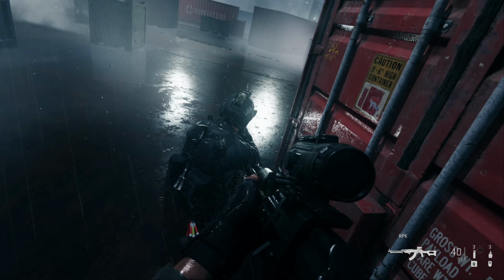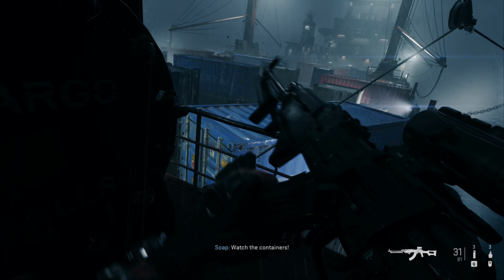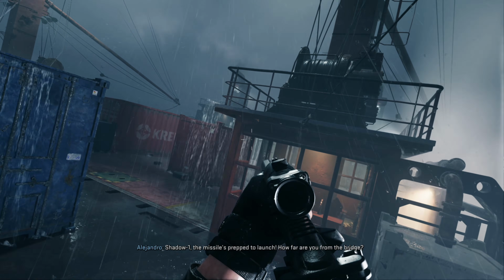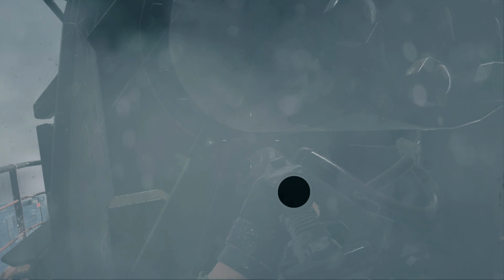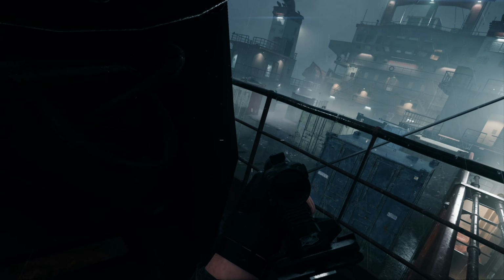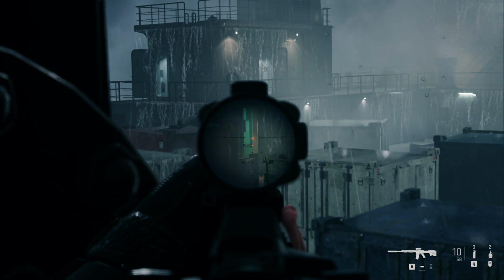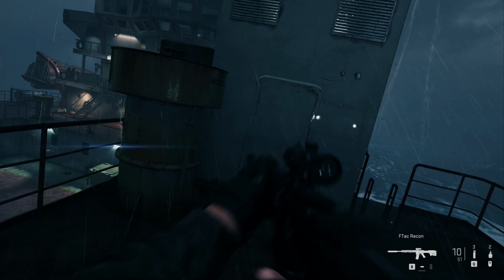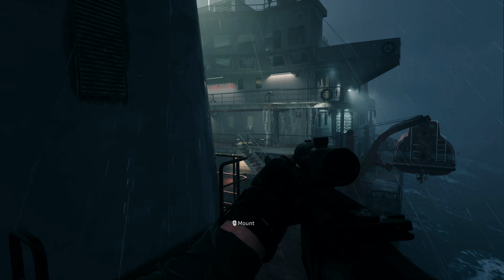Call of Duty Modern Warfare II - Don't Touch the Deck! Trophy Guide (Veteran, No Deaths, No Respawn)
Here's how to get the "Don't Touch the Deck Trophy" in Call of Duty Modern Warfare II on Veteran Difficulty. The trophy requires you to travel 90 meters along the ship deck in the Dark Water mission without touching the deck.